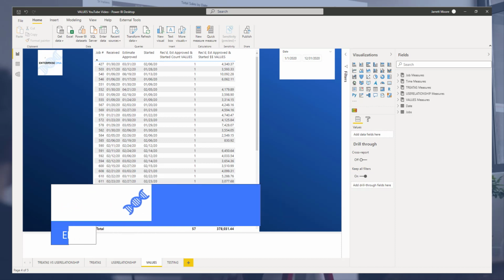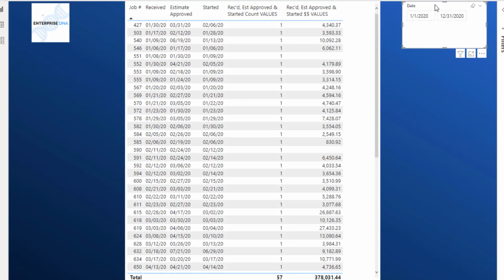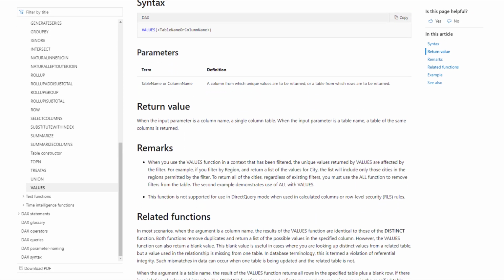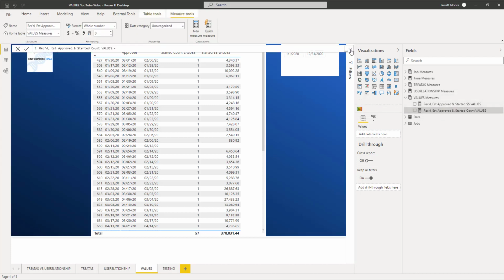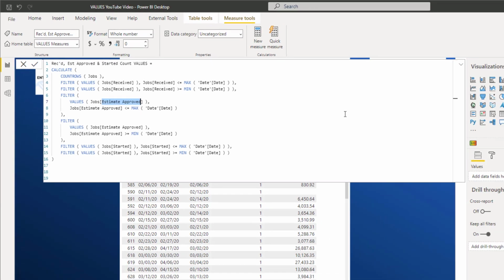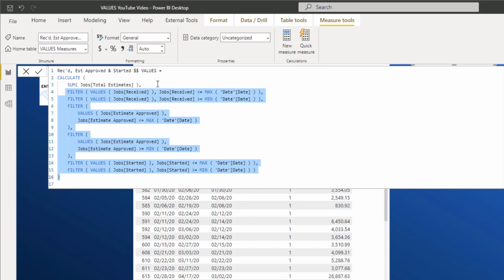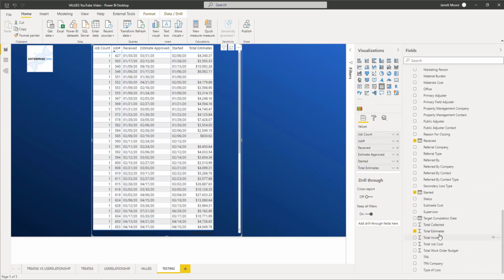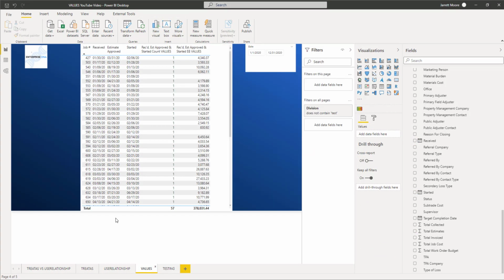Multiple Date Functions With VALUES (DAX)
For today’s video, we’re going to talk all about the DAX function, VALUES. I’ll show how this function allows you to create really useful automation when working our your reports, particularly if you’re dealing with a model that has multiple date measures.

Video Details
00:00 Introduction
03:52 Job count measure
04:50 Job estimate approved
05:07 Job start date
05:40 Measure branching
05:56 Sum of actual total estimates
06:54 Testing results
08:25 Formatting

Jarrett